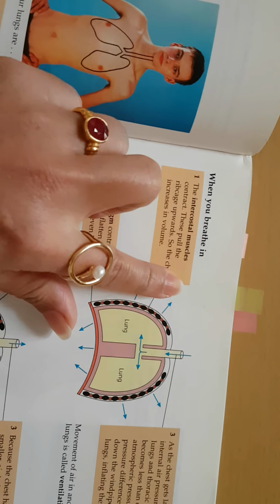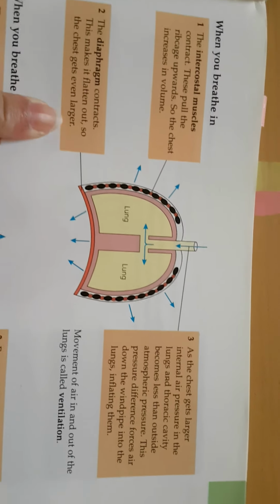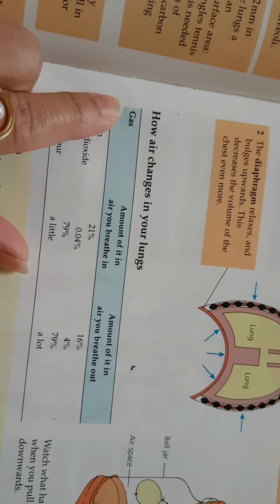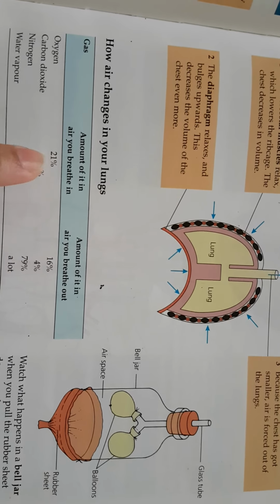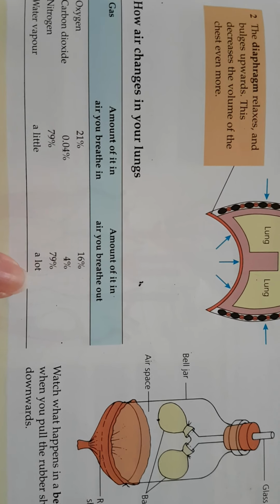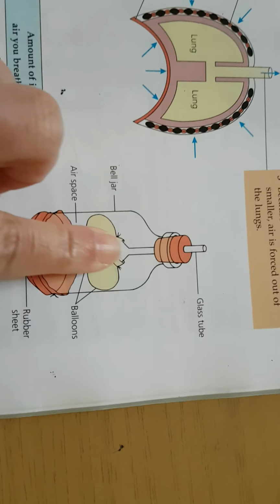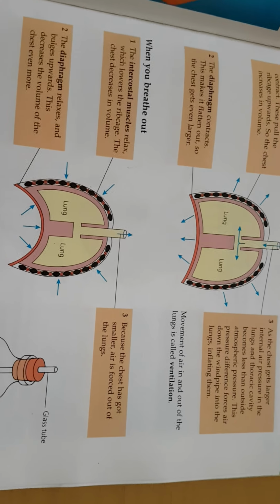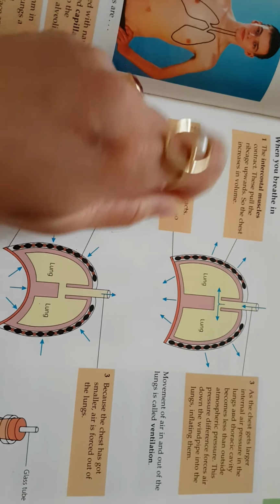page 95 Respiration.